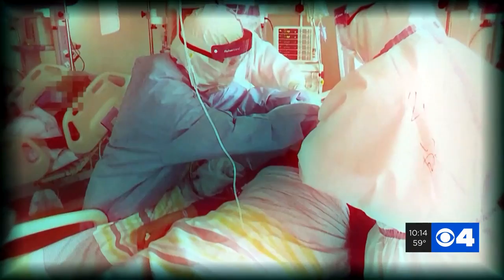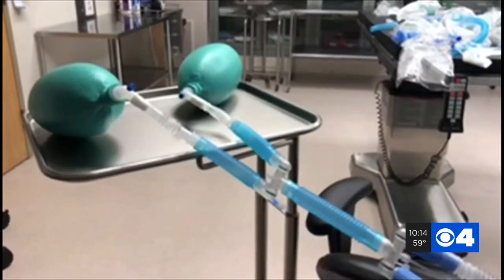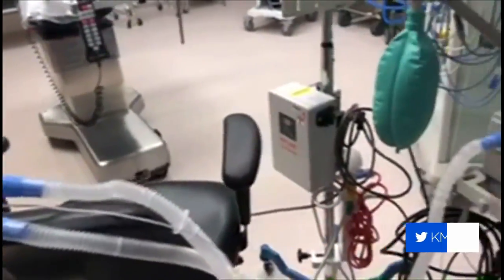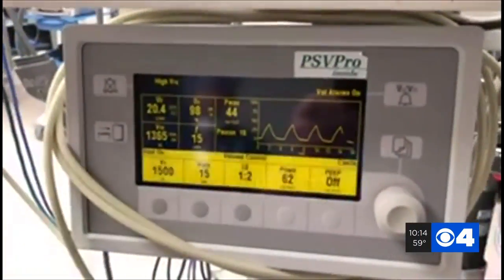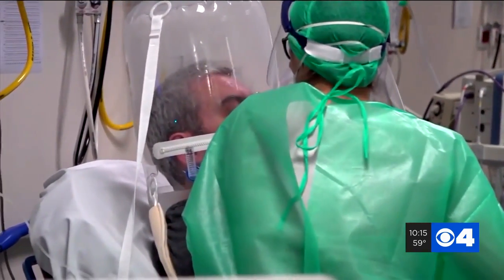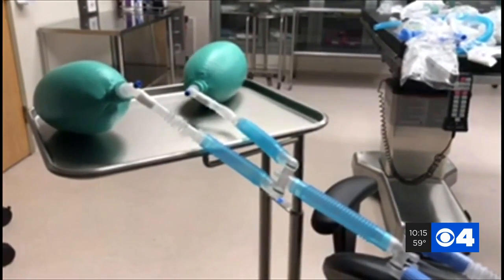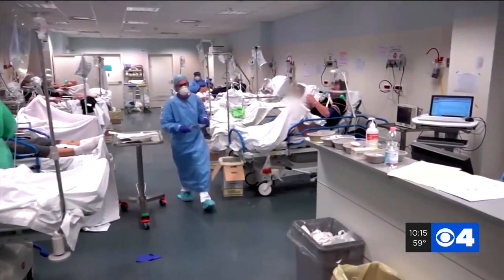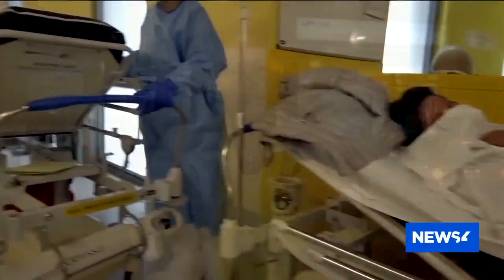Local doctor says technique he learned in military could expand use of ventilators amid shortage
A local doctor says he knows a technique that could allow fewer ventilators to serve more patients amid the COVID-19 outbreak.